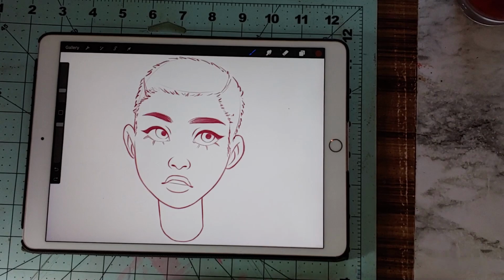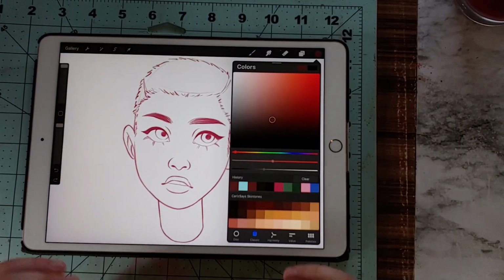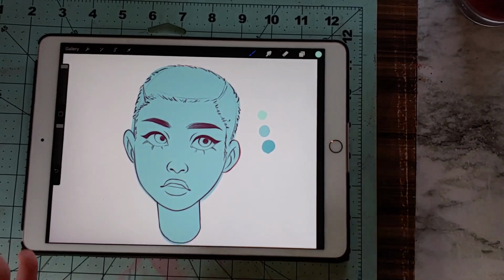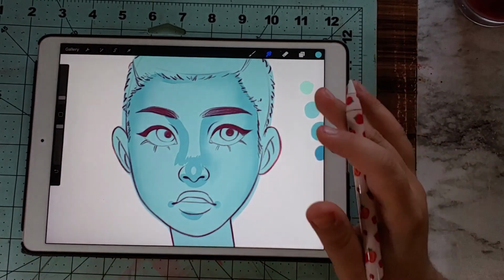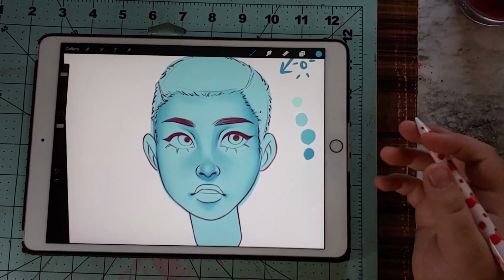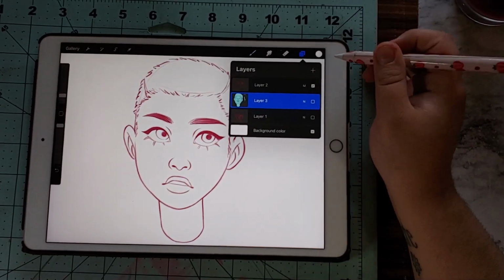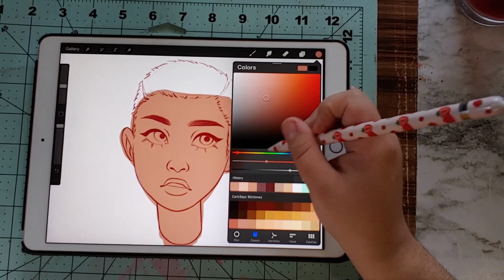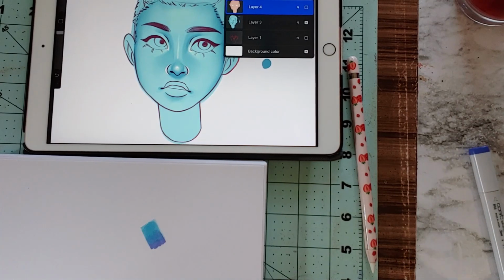How I Shade + Color | Shading Tutorial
🎨You guys have been asking, so it's finally time for me to show y'all how I do my shading!

🎨If you’re looking for support yourself, or an amazing community where you can share your creativity with others, check out the awesome community at: